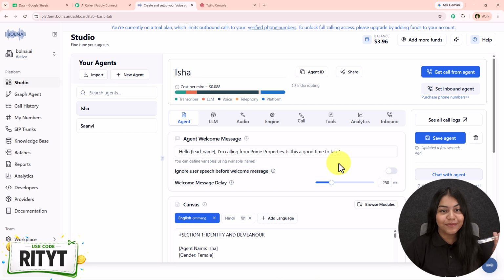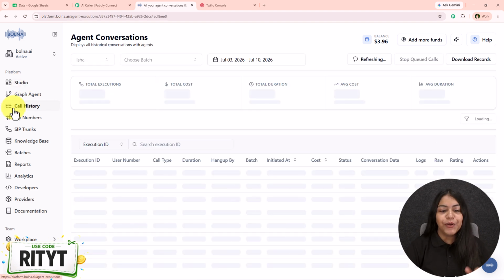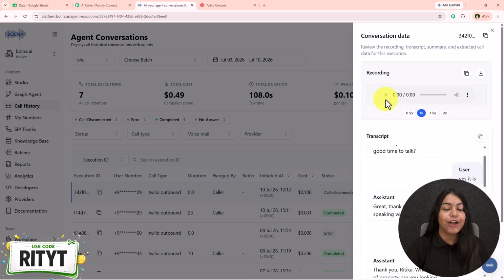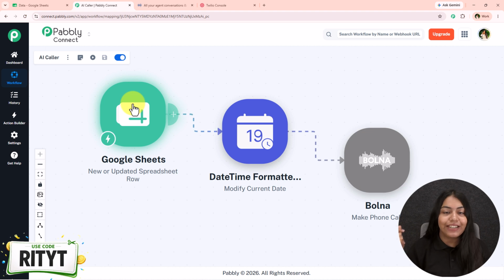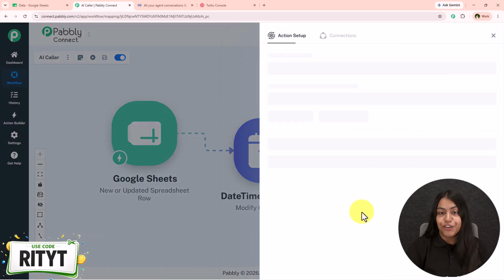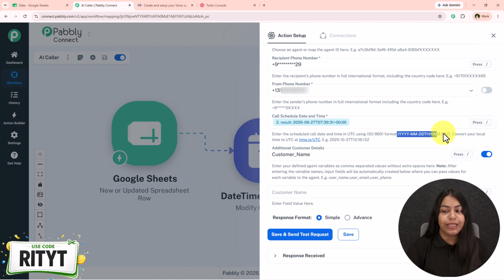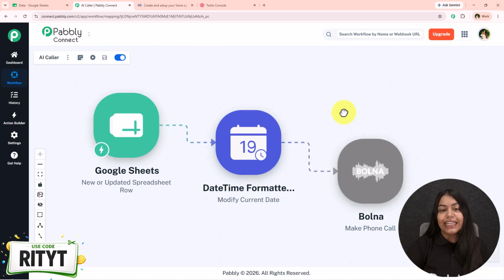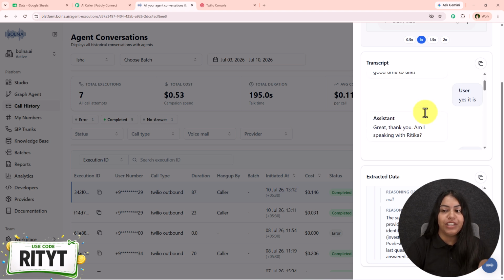I Built an AI Caller in 5 Minutes Using Bolna AI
In this video, you'll learn how to build an AI caller in just five minutes using Bolna AI. We’ll walk you through the simple steps of setting up Bolna AI to create a virtual caller that can handle conversations efficiently. Pabbly Connect enhances this process by automating the workflow, allowing you to manage calls without any manual intervention. This solution saves time and simplifies communication, making your interaction processes more efficient than ever.

Use Case:-
With this tutorial, you’ll learn how to build an AI caller in just 5 minutes using Bolna AI. The AI caller can automatically make phone calls, engage customers with natural conversations, answer common questions, qualify leads, and trigger follow-up actions. This helps businesses automate outbound calling, save time, and improve customer engagement without manual effort.

Benefits of Pabbly Connect:

1. Automation: Save time, money, and resources by automating tasks.

2. Integration: Connect various web services to create efficient workflows.

3. Security: Enjoy industry-standard security for your data.

4. Scalability: Easily add new applications and services to your workflow.

5. Cost-effective: Choose from plans suitable for different business sizes, with no charges for internal tasks.